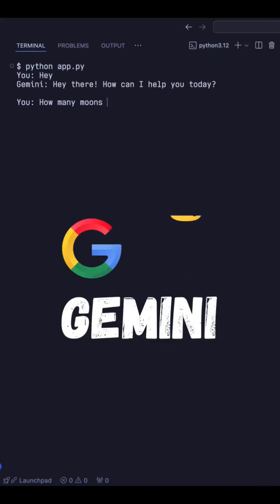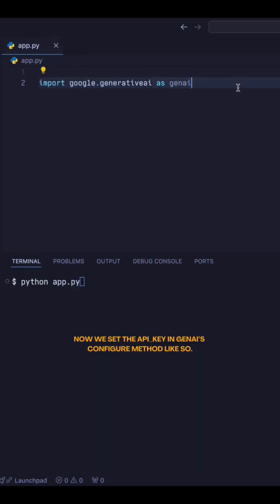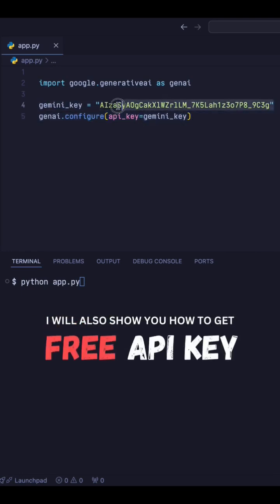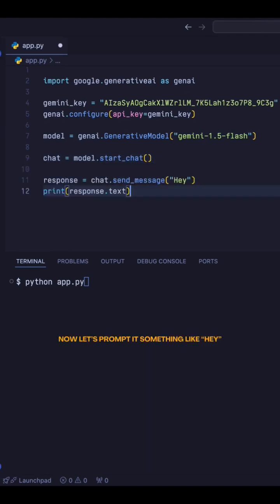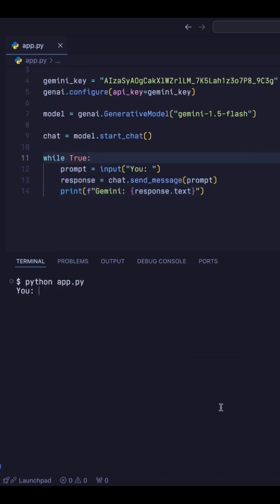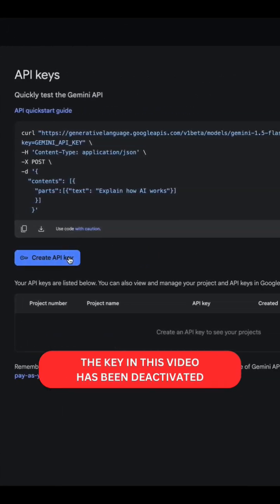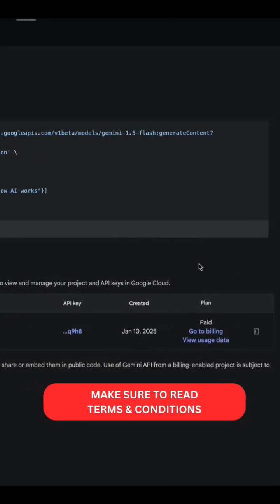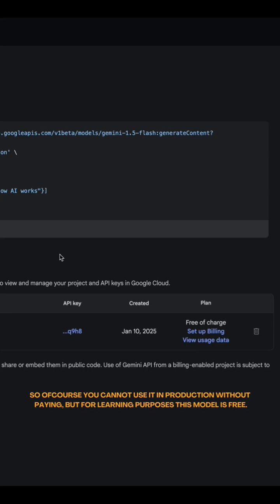Integrating Gemini: A Python Developer's Guide ..